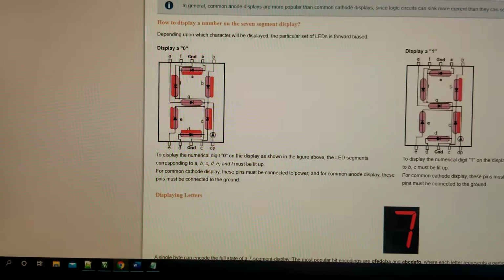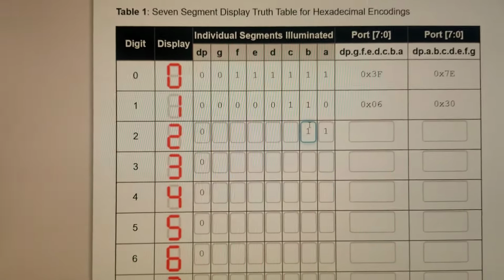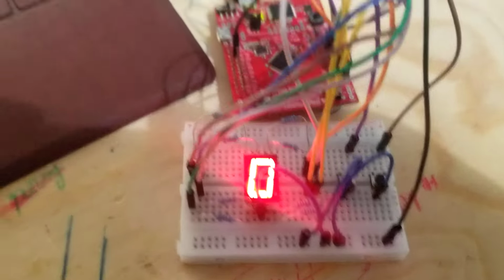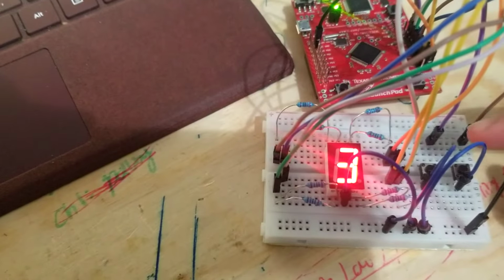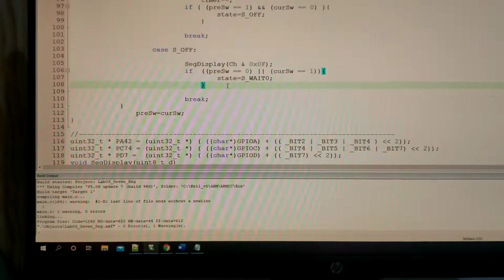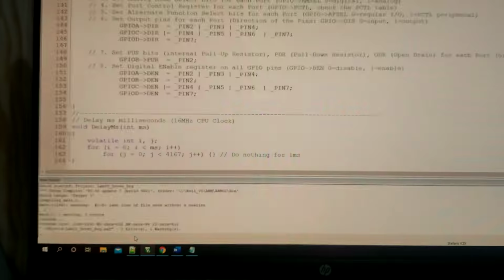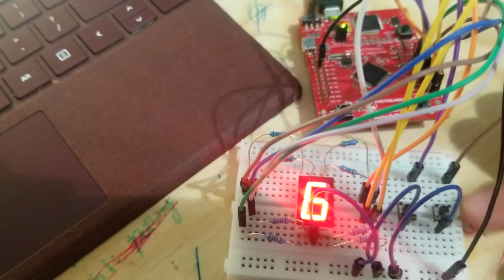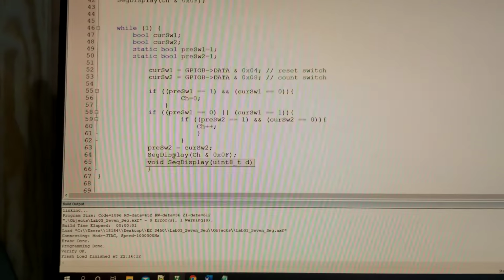October 25, 2020